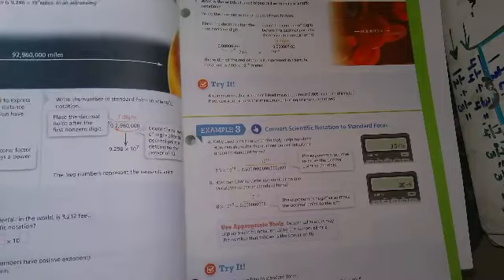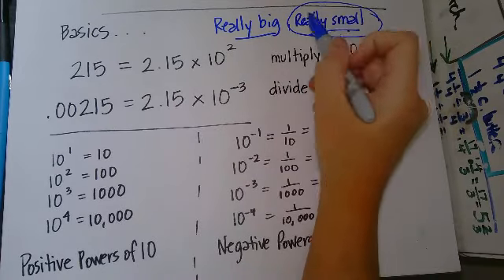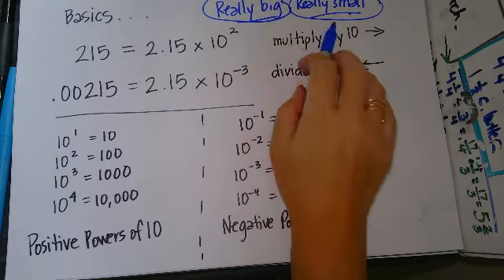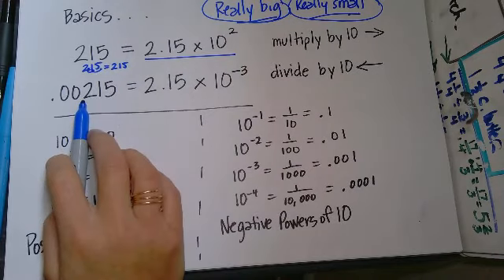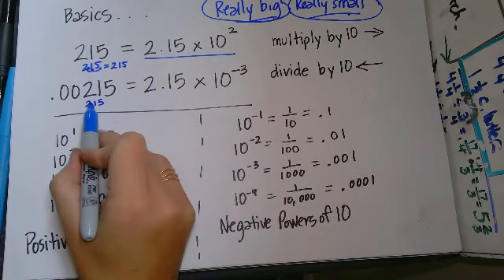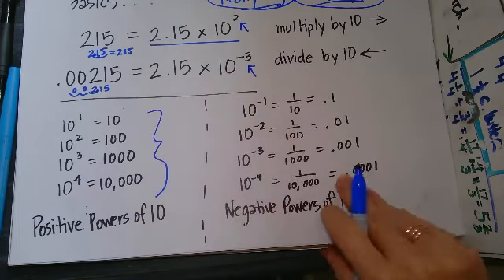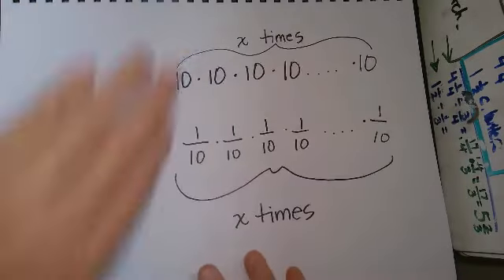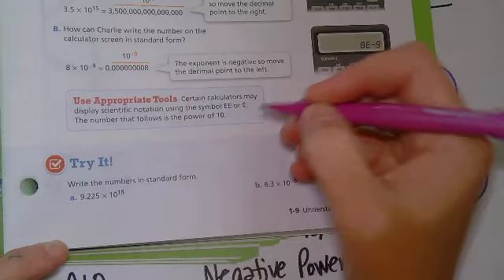Topic 1 8 1 9 Grade 8 Mini lesson